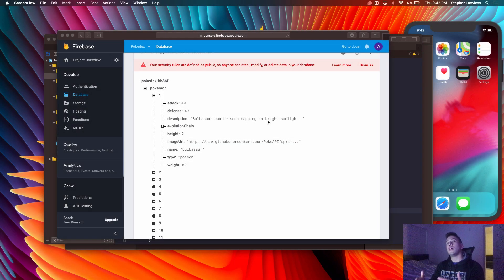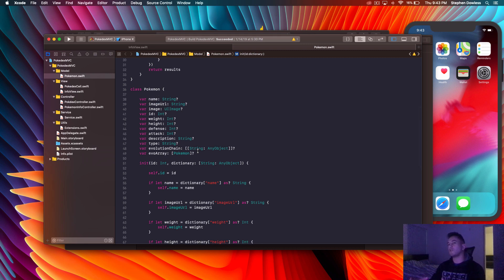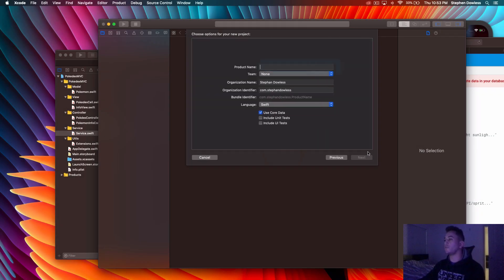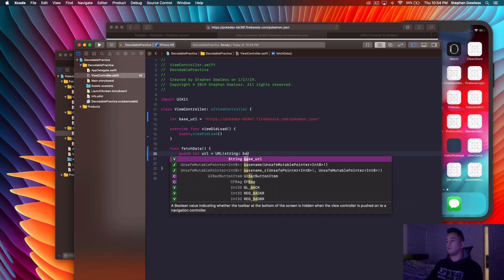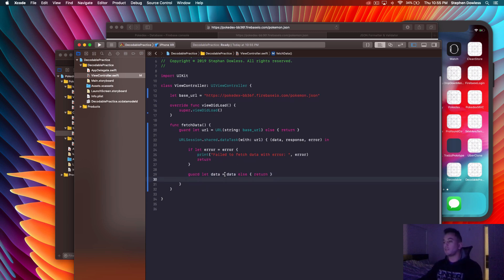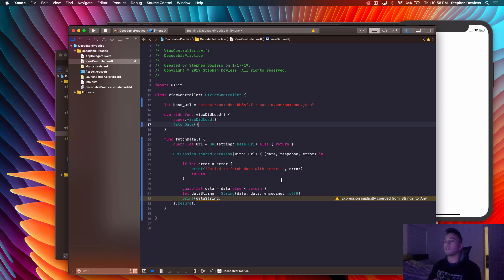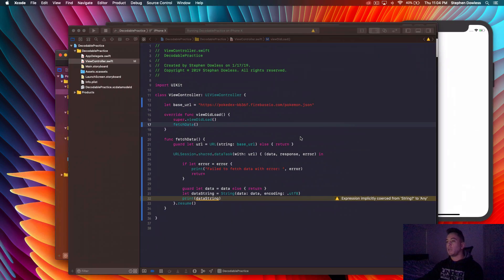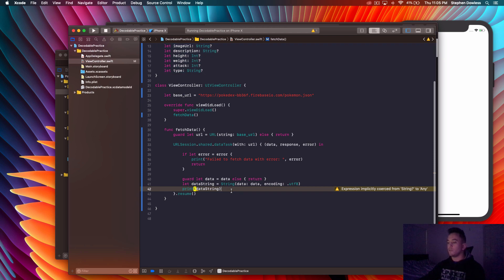How to Use The Decodable Protocol | Swift 4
Here we go over how the Decodable Protocol makes parsing JSON WAY easier through doing an example in Xcode.

** RESOURCES **

My name is Stephan Dowless
I am a professional iOS developer based out of Washington DC
Here to help you learn :)